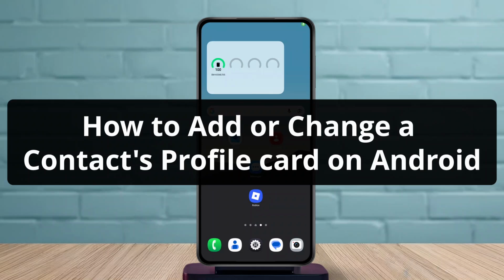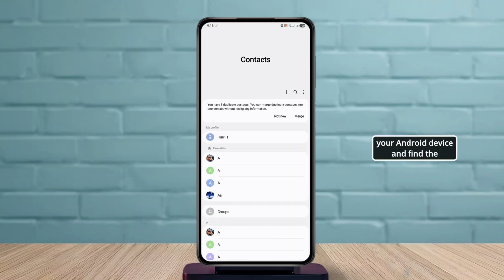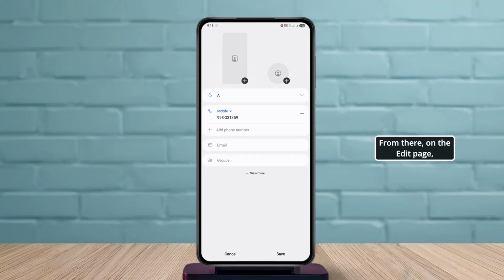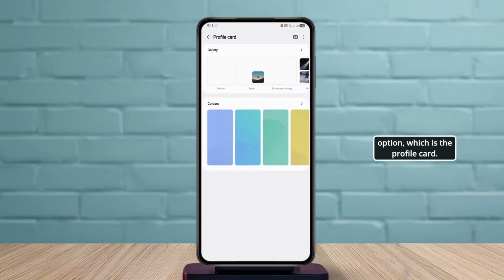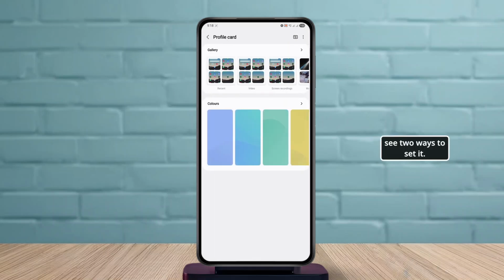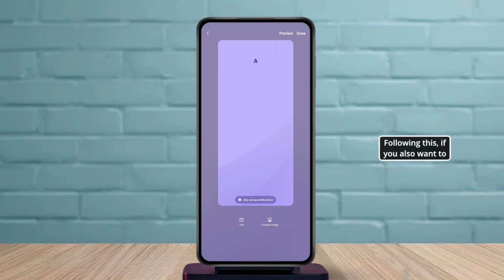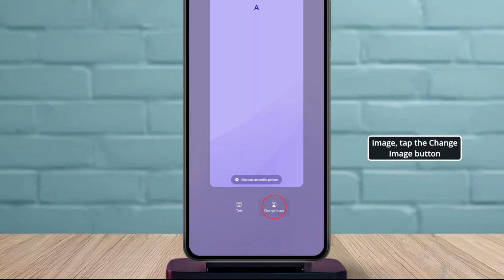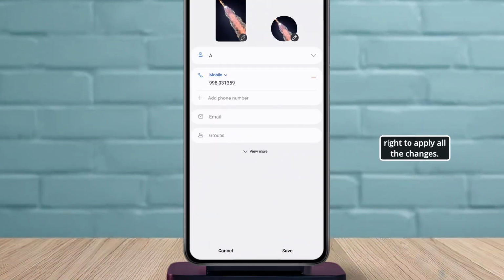How to Add or Change a Contact's Profile card on Android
Learn how to add or change a contact's profile card on Android with this easy step-by-step tutorial. Whether you want to personalize your contacts or update someone's profile image, this guide will help you manage contact photos quickly on your Android phone.

In this video, you'll discover how to add contact profile picture on Android and how to change contact photo on Android devices. You'll also learn how to edit contact photos, set contact pictures, and update contact profile cards using the Android Contacts app in 2026.

Timestamps:
0:00 Introduction
0:18 Opening Contacts App